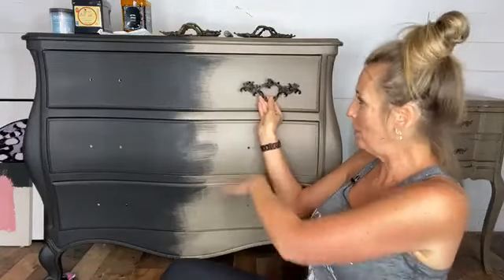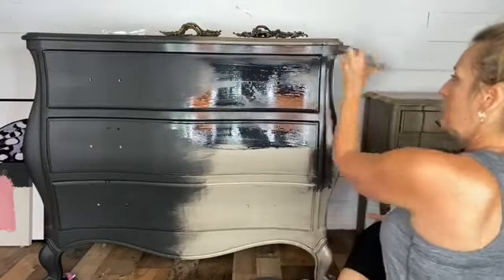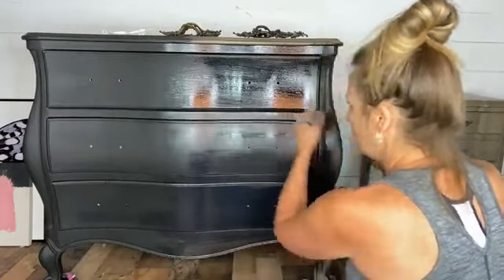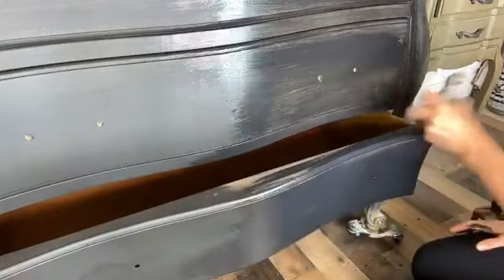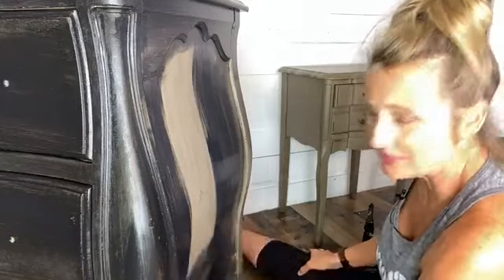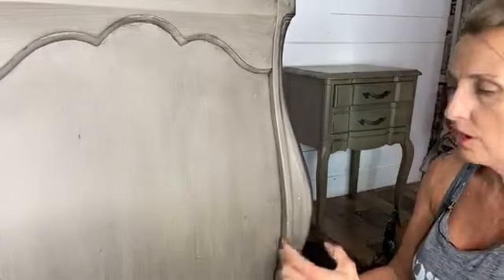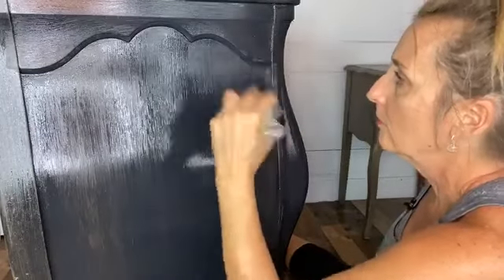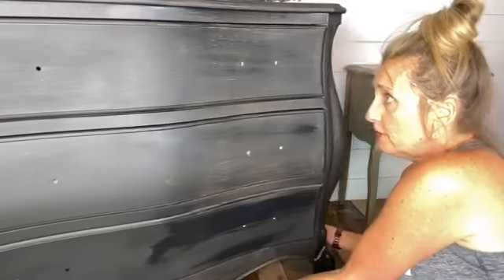Chalk Painting Furniture for Beginners | Tracey's Fancy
This video series is for all my beginners out there! How to use one color and minimal supplies to chalk paint a bombay dresser.

SUPPLY LIST:
Caviar

XOXO,
Tracey✨✨